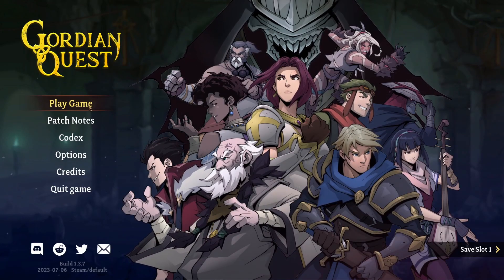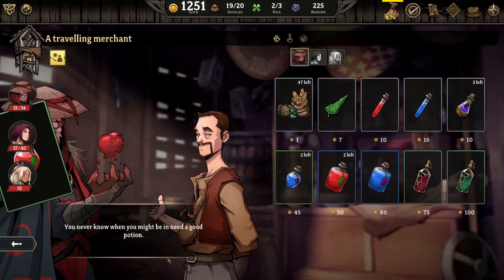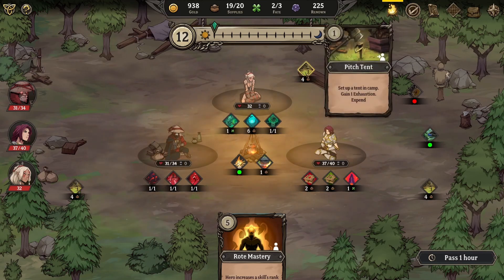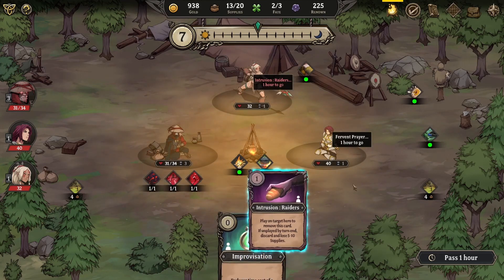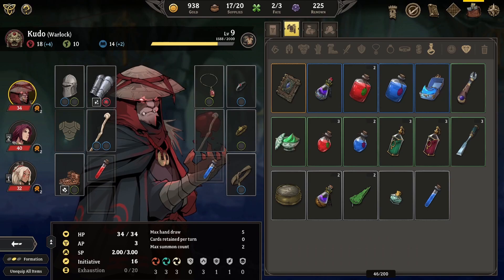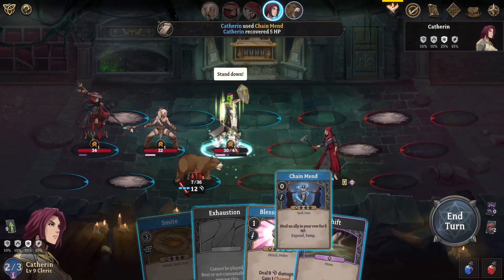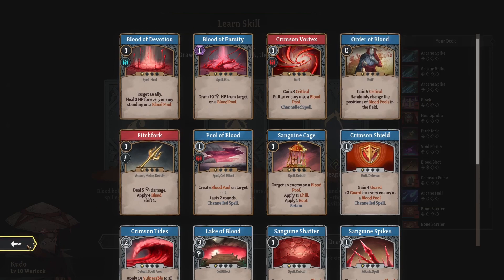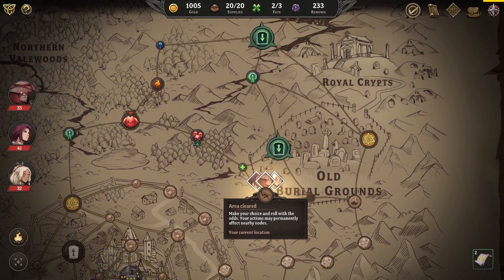We made it out!! | Let's Play Gordian Quest | Ep8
Let's play Gordian Quest, a D&D-like adventure deck building game with extensive character building mechanics and lots of scenario based interactions!